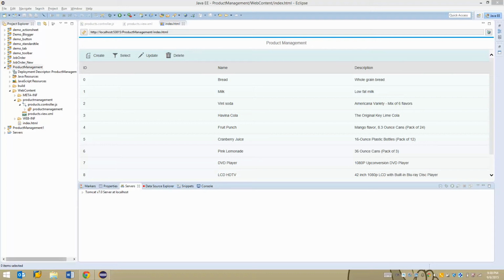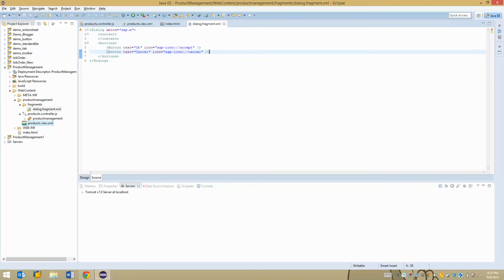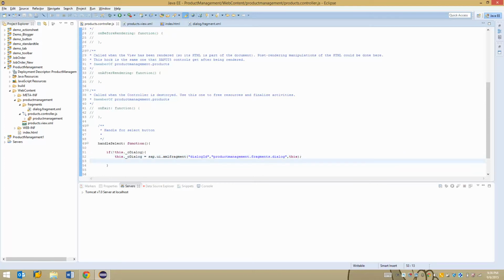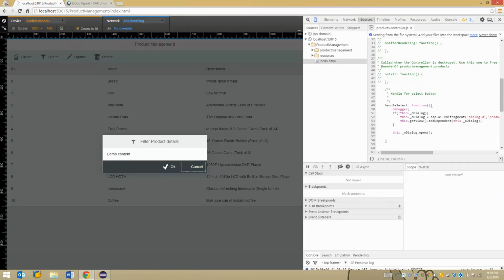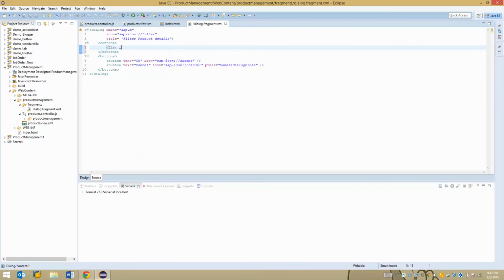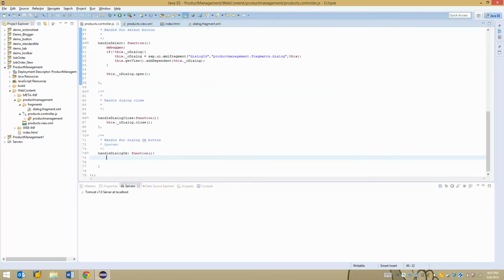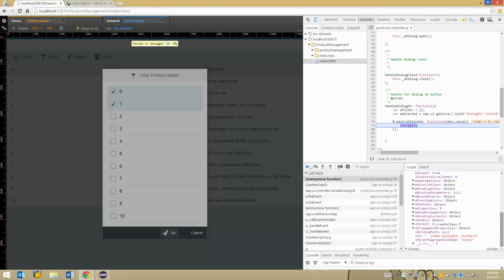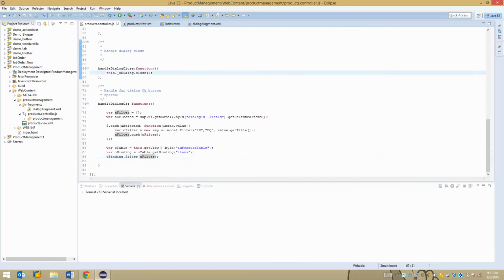Crud Operation - Filter Part 1